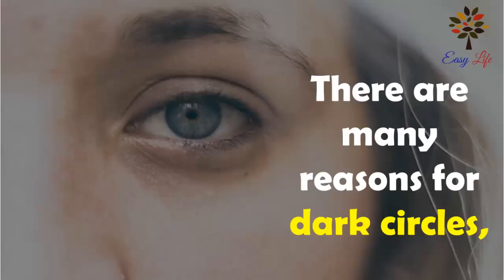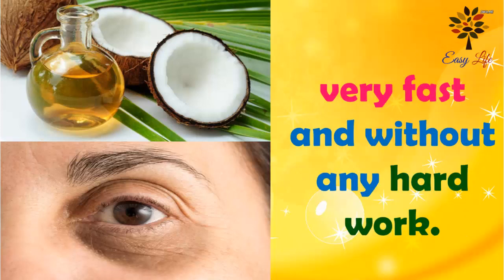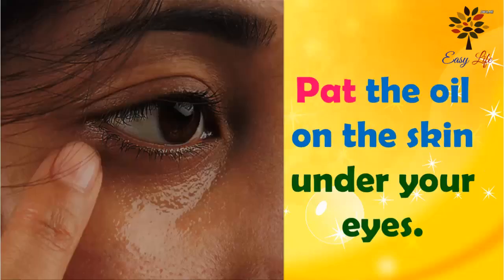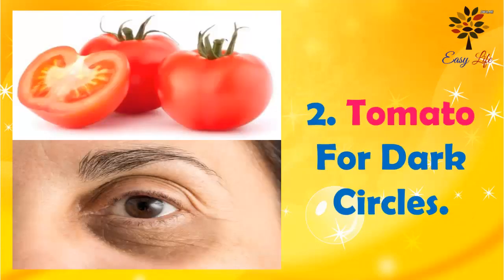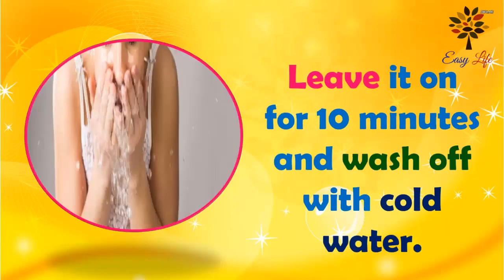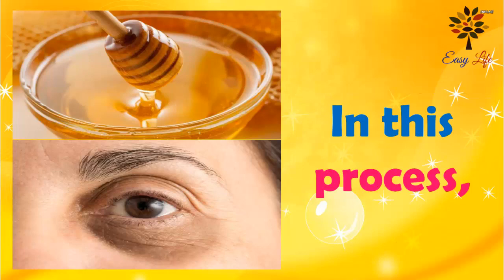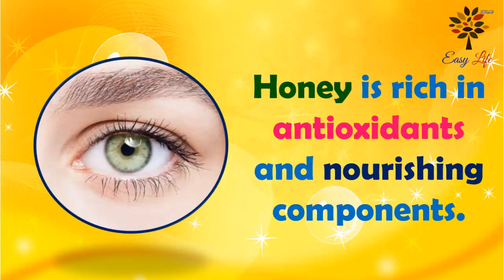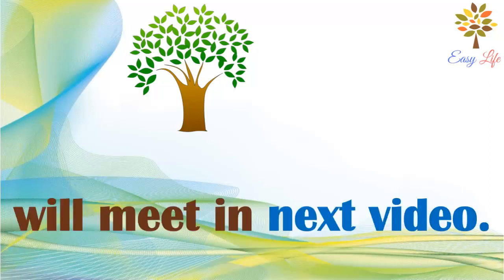3 Ways to Remove Dark Circles Fast & Naturally - Dark Circles Removal Home Remedies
This is the 3 best natural remedies to get rid of dark circles at home. The process is easy and the result is amazing!

At Easy Life, we want to give you simplified and very easy health and beauty advice. Easy Life was established in November 2016 with the intention to provide very easy and natural health and nutrition advice that keeps you healthy and fit. We wish our advice can be followed by regular people with busy lives and help them keep healthy forever :)

The advice, materials and the information described on Easy Life channel are provided for general and educational purposes only and do not constitute any legal, medical or other professional advice on any subject matter. None of the information on our videos can be a substitute for a diagnosis and treatment by a health professional. Always ask your physician or other qualified health provider prior to starting any new diet or treatment and any inquiry you may have regarding a medical condition. If you have or suspect that you have a medical problem, immediately contact your health care provider.